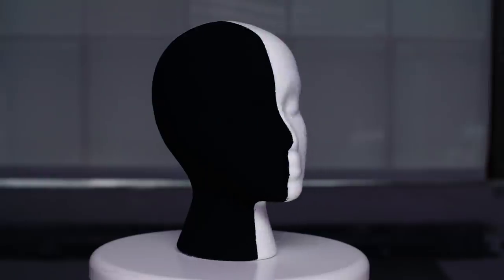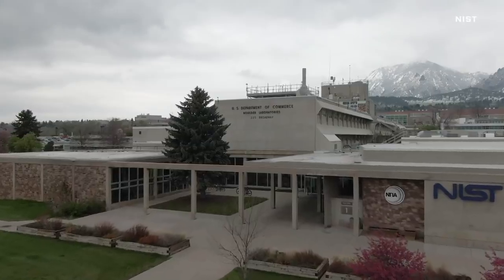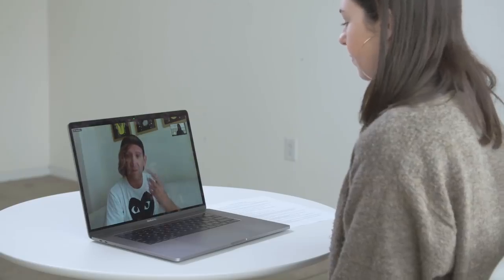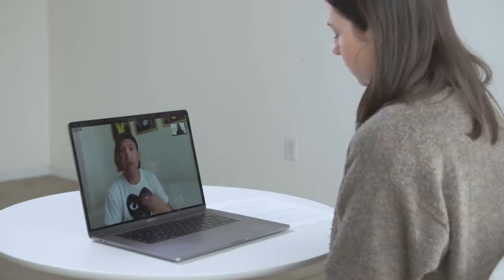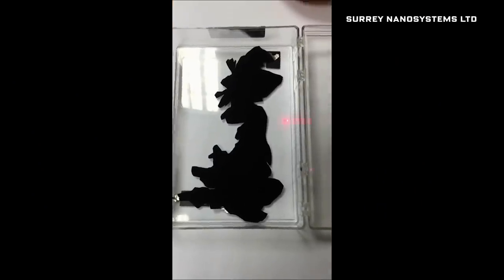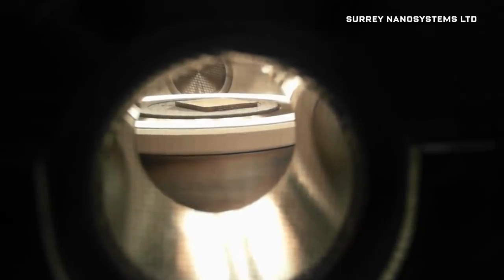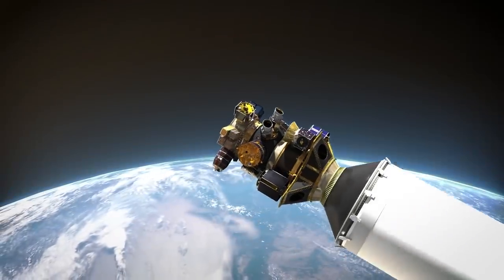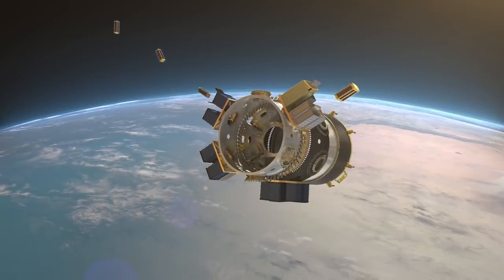The Darkest Black on Earth? Why Scientists & Artists Want the World's Blackest Substances | WIRED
Artists and scientists are searching for ever more light-absorbing materials. To find out what's behind the quest for ultra-blacks, WIRED's Arielle Pardes talked with artist Stuart Semple and physicist John Lehman about these amazing materials.